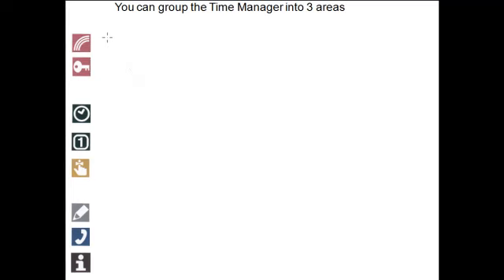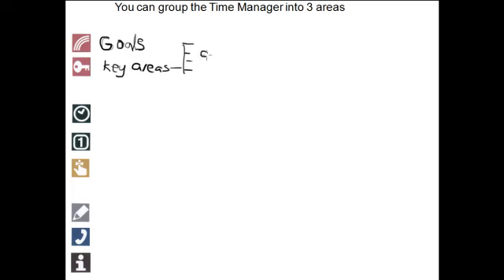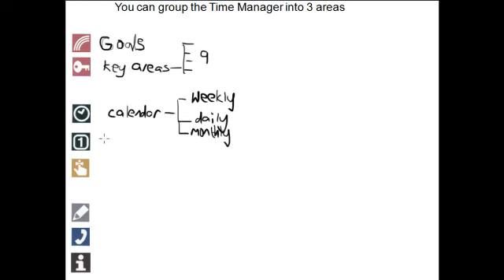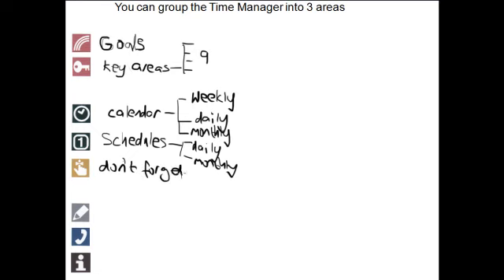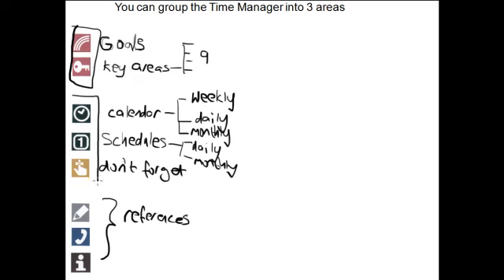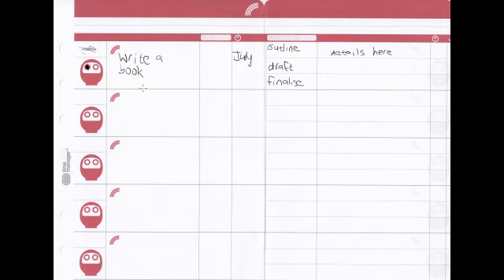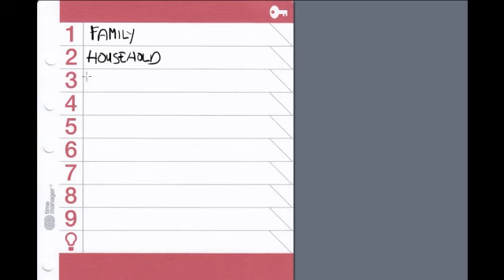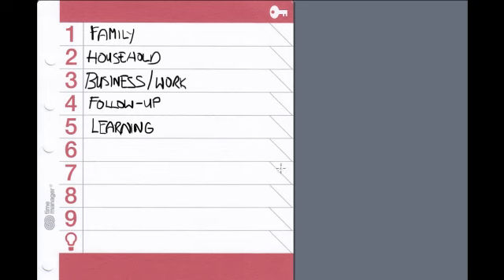TMI Time Manager Sections Part 1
I've made a screencast of the TMI Time Manager system that I use. This is Part 1 giving an overview of the different sections in the binder and giving examples of the goals and key area sections.